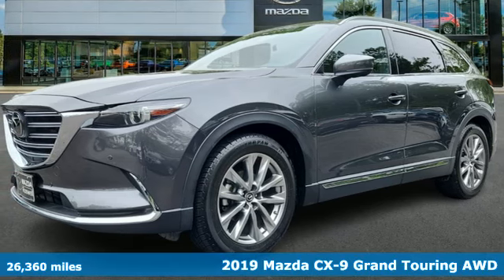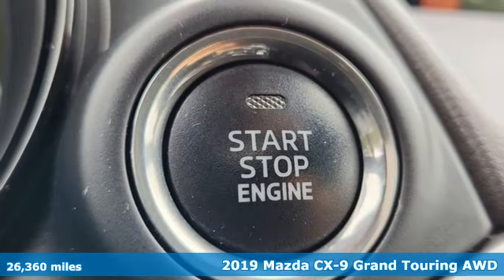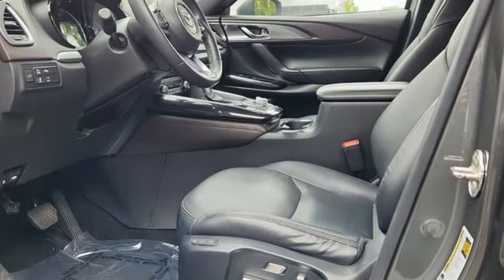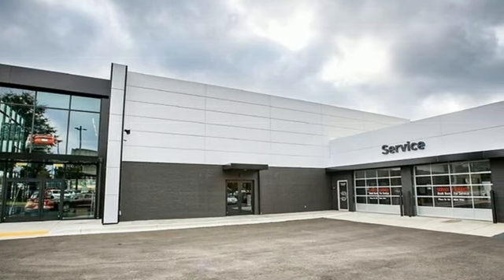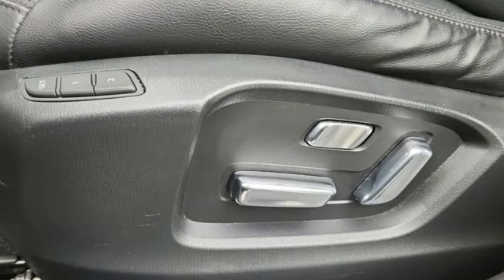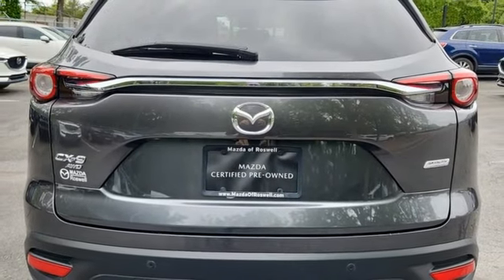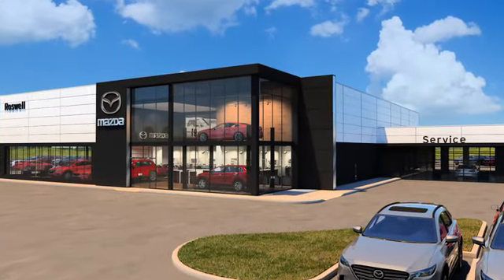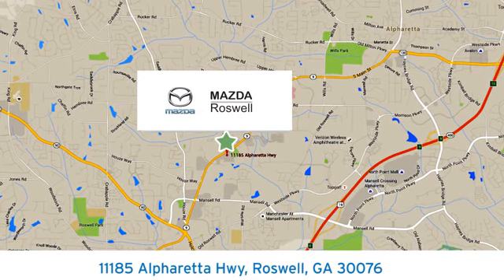Certified 2019 Mazda CX-9 Roswell GA Atlanta, GA 10667P - SOLD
Year: 2019
Make: Mazda
Model: CX-9
Trim: Grand Touring
Engine: 2.5L 4-Cylinder
Transmission: 6-Speed Automatic
Color: Gray
Interior: Black
Mileage: 26360
Stock #: 10667P
VIN: JM3TCBDYXK0314877
Recent Arrival! Certified. CARFAX One-Owner. Clean CARFAX.brbr$299 Decontamination Fee, Power Liftgate. Machine Gray Metallic 2019 Mazda CX-9 Grand Touring AWD 20/26 City/Highway MPGbrOdometer is 14827 miles below market average!brbrbrMazda Certified Pre-Owned Details:brbr * Roadside Assistancebr * Warranty Deductible: $0br * Transferable Warrantybr * Vehicle Historybr * Limited Warranty: 12 Month/12,000 Mile (whichever comes first) after new car warranty expires or from certified purchase datebr * Includes Autocheck Vehicle History Report with 3 Year Buyback Protection. 3 month SiriusXM trial subscription.br * Powertrain Limited Warranty: 84 Month/100,000 Mile (whichever comes first) from original in-service datebr * 160 Point InspectionbrbrbrAwards:br * 2019 KBB.com Brand Image Awards

Address:
11185 Alpharetta Hwy